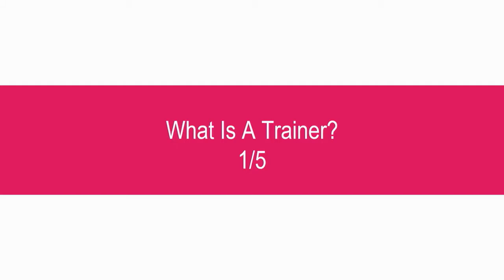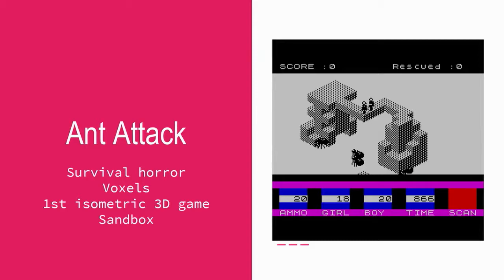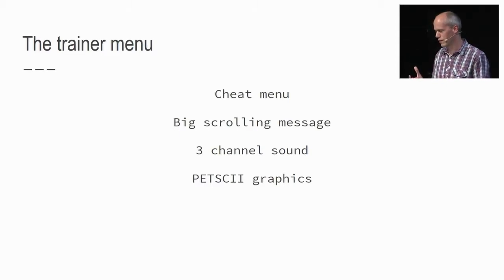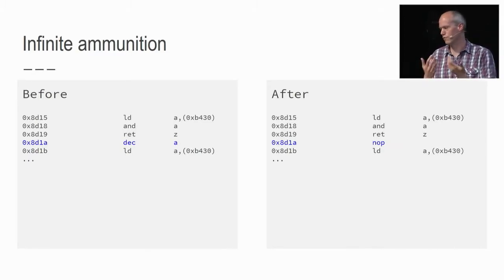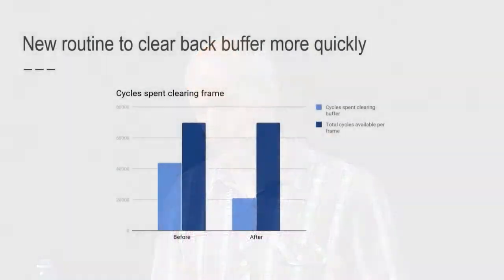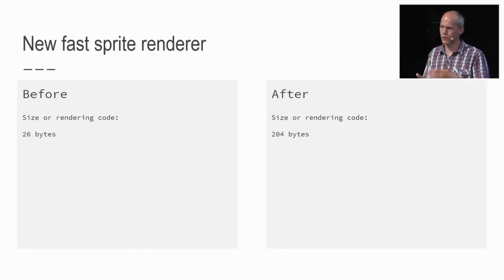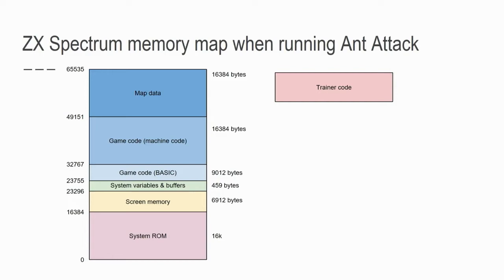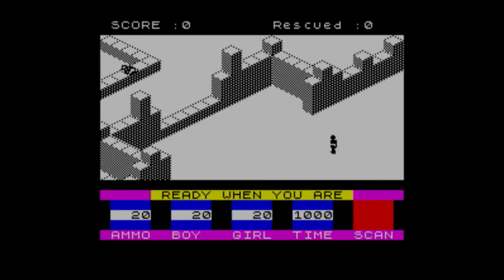ARTtech Seminars - Paul Grenfell - Hacking Retro Games